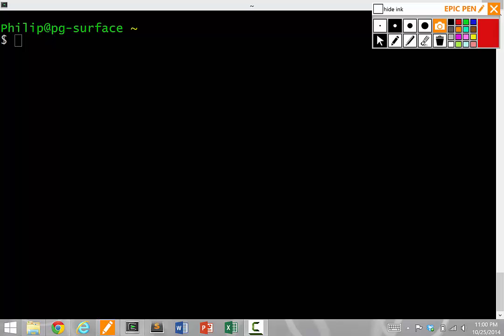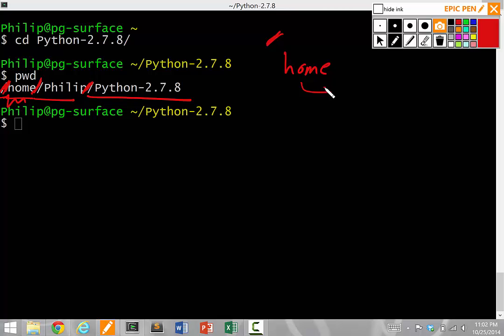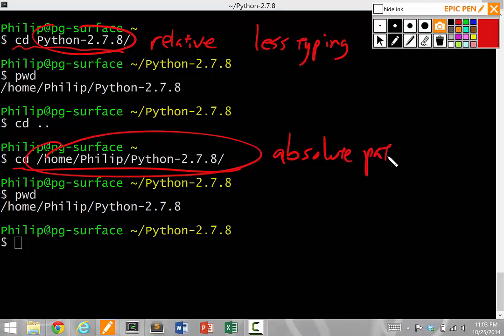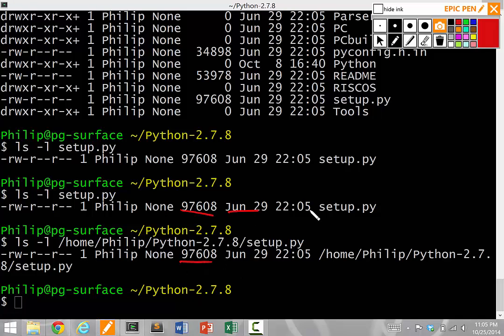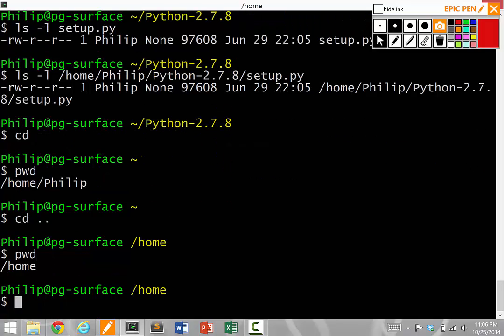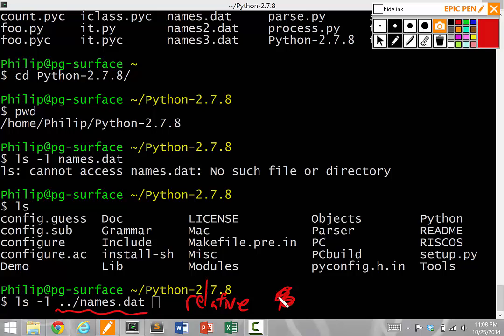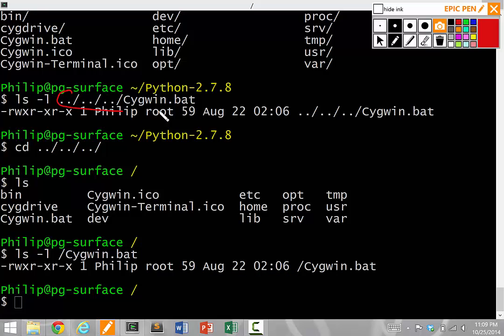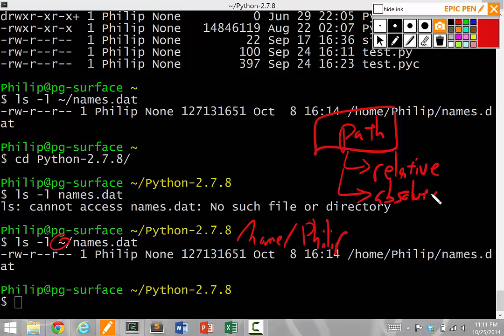[[extra videos]] file/directory paths, absolute vs. relative paths (4 of 4)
a different set of videos recorded on a Linux-like terminal -- supplements the main videos by using a digital pen to illustrate more concepts

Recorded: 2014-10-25